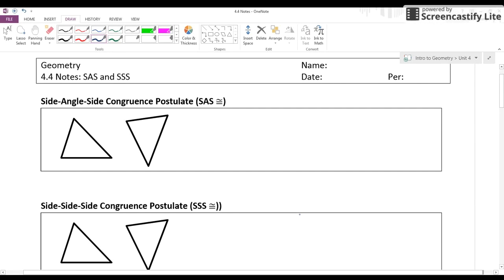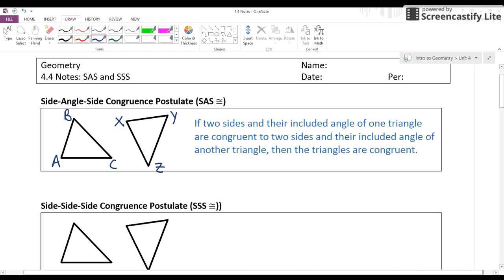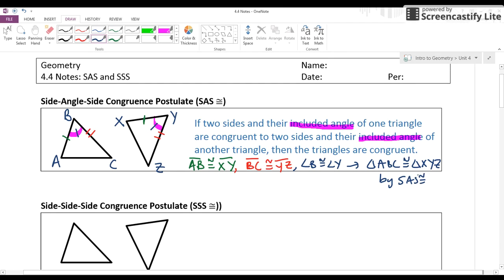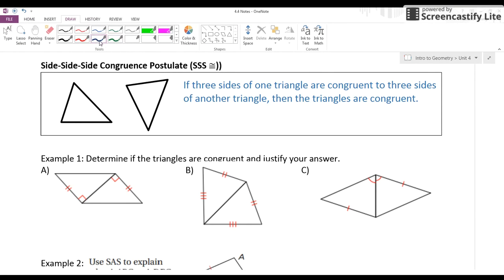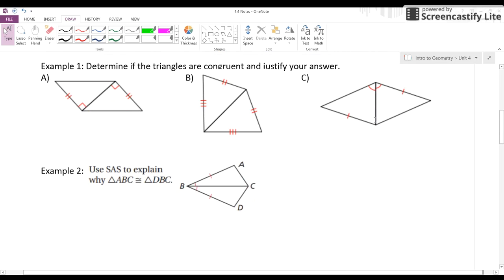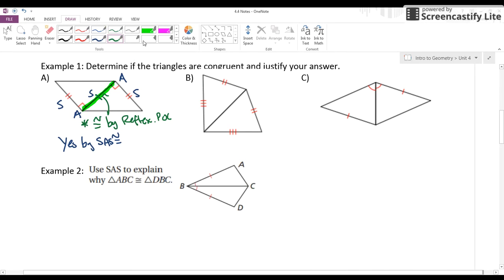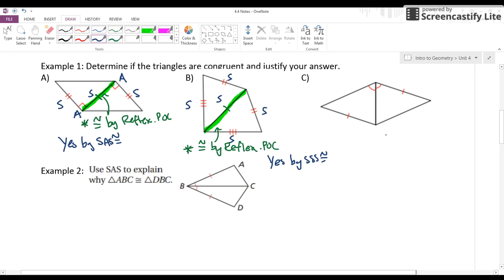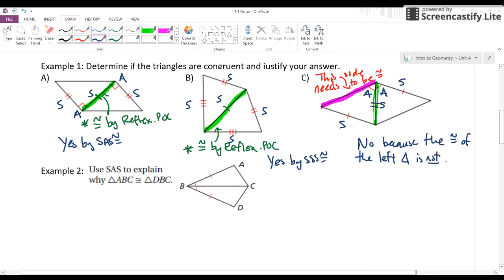5.3 SAS and SAS